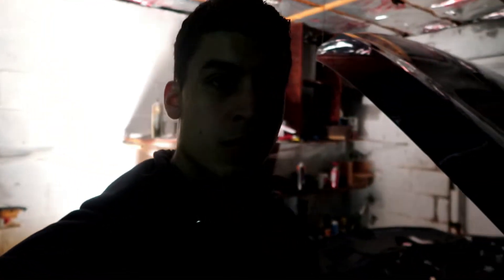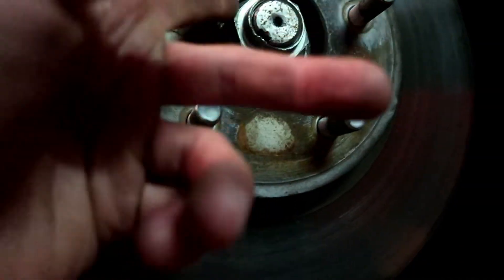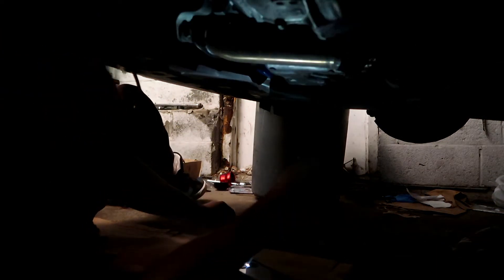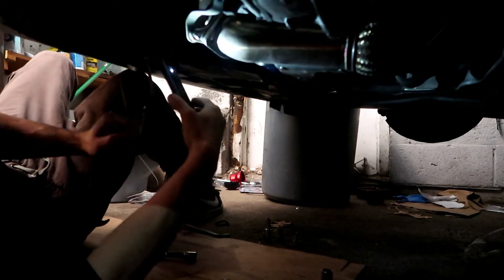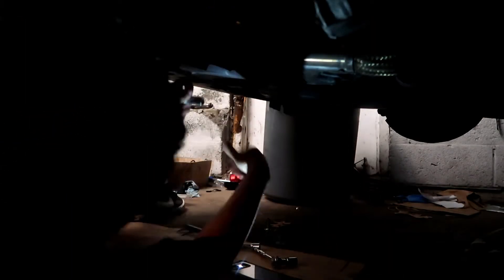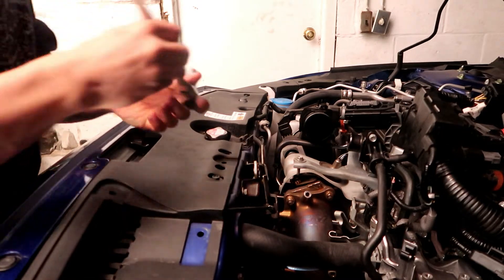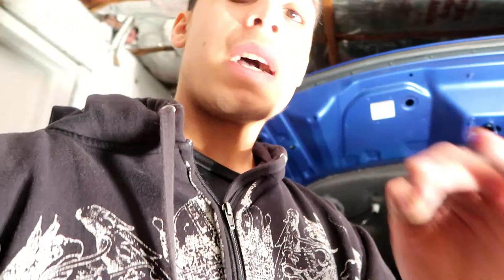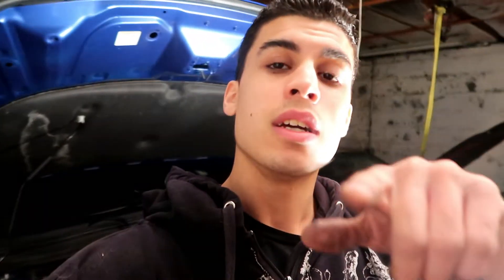2018 HONDA ACCORD PRL FRONT PIPE AND DOWN PIPE REMOVAL ( LETS FIND THIS ISSUE!)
REMOVING THE FRONT PIPE AND DOWN PIPE OFF MY 2018 HONDA ACCORD!. WE ARE GETTING CLOSER TO REMOVING THE TRANSMISSION OFF THE CAR!!

REMEMBER
DREAM..DREAM BIG..KEEP EYES WIDE OPEN